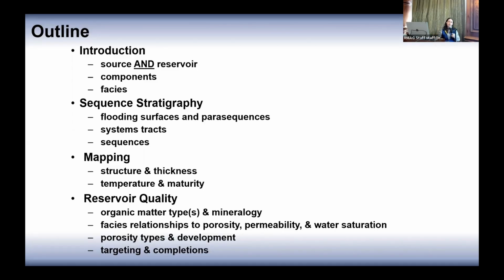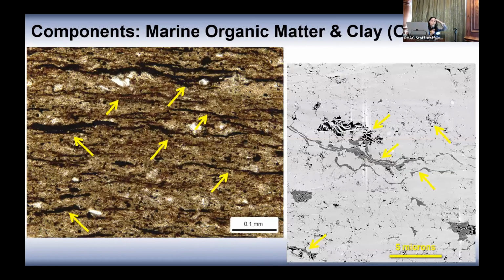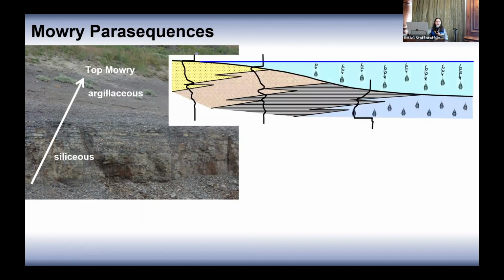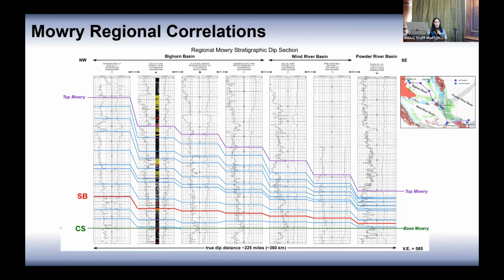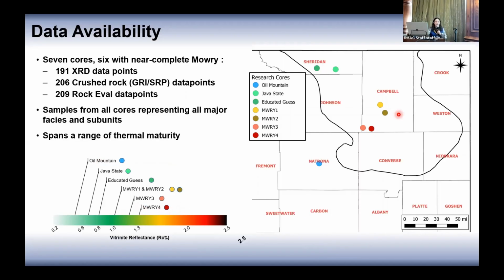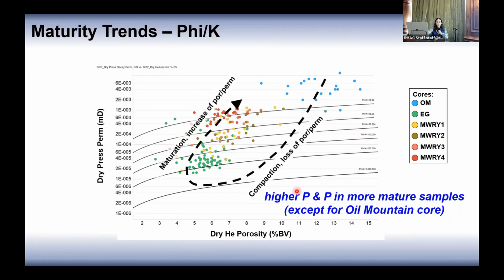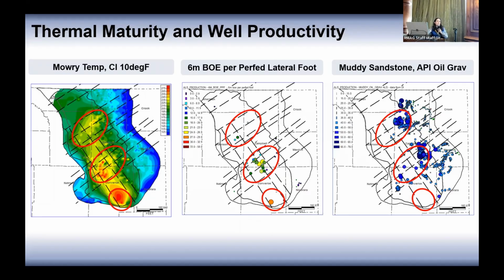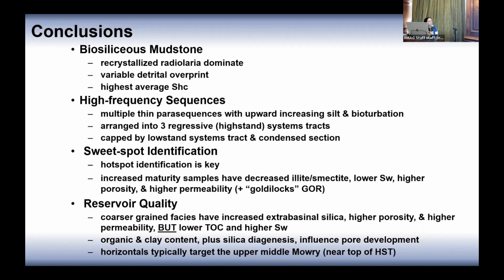Mowry by Alexa Socianu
Alexa L. Socianu presents her and Jeffery A. May presentation: "Old Dog, New Tricks: A Multiscale Re-evaluation of the Sequence Stratigraphic Framework in the Emerging Mowry Shale Unconventional Play" at the April 6, 2022 RMAG Luncheon.